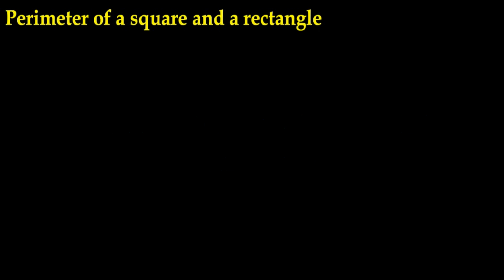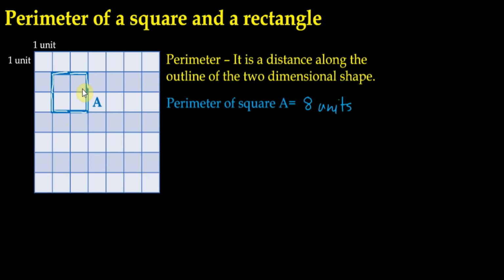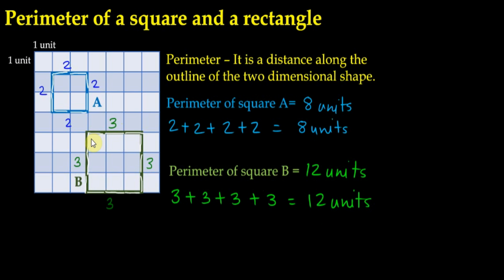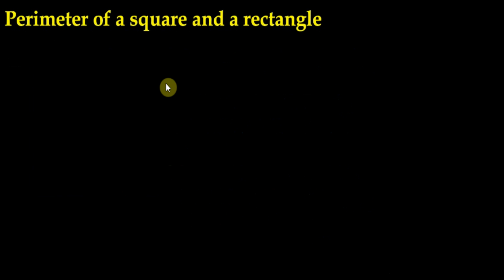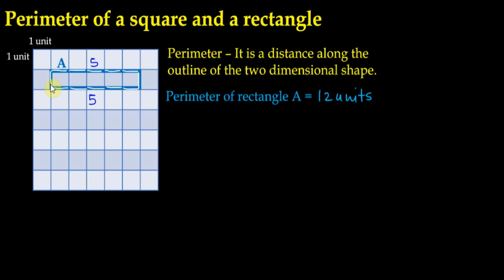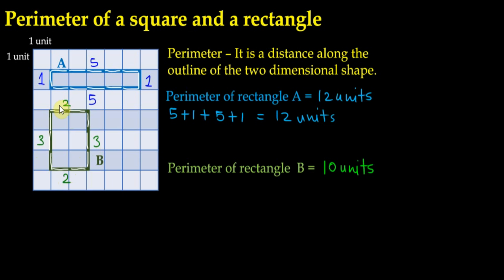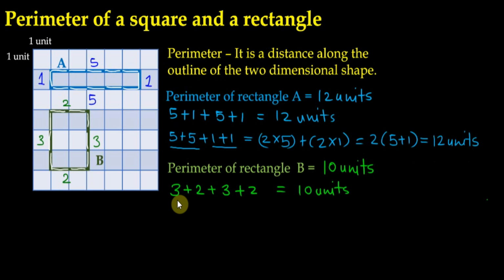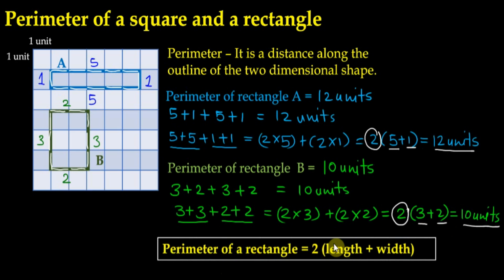Perimeter of a square and a rectangle